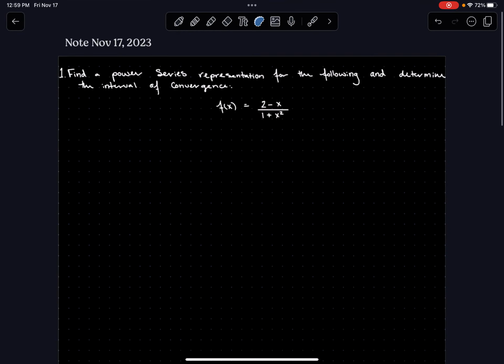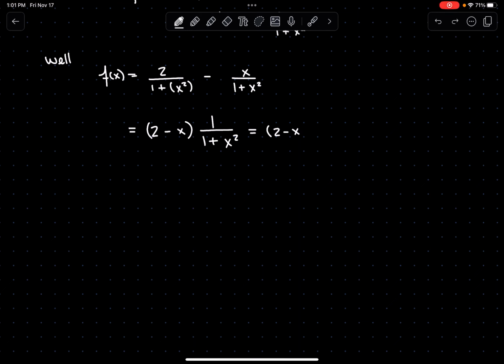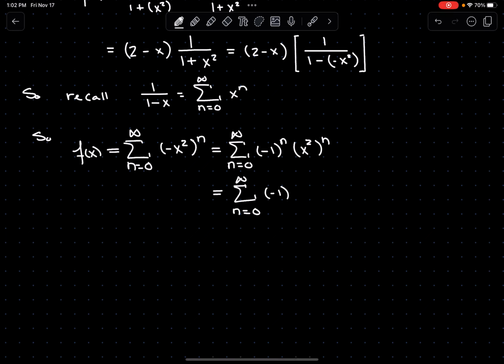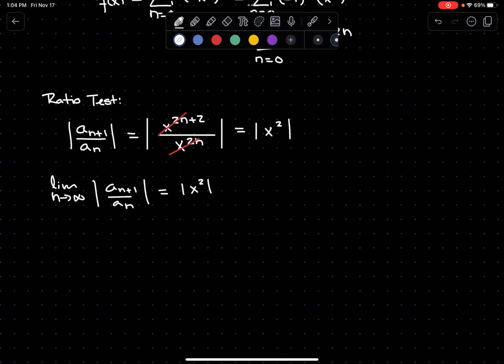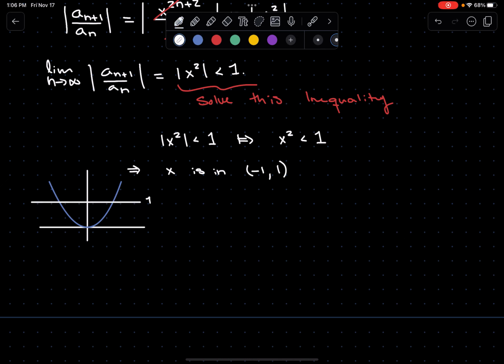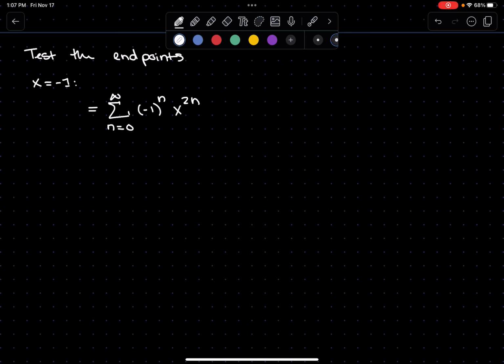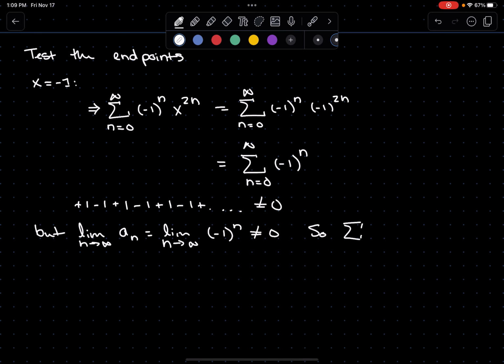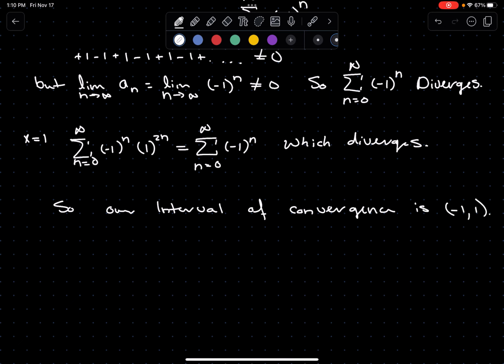WS09 Problem 01